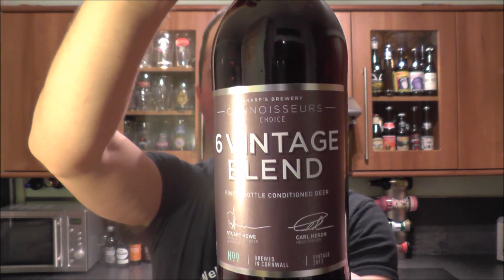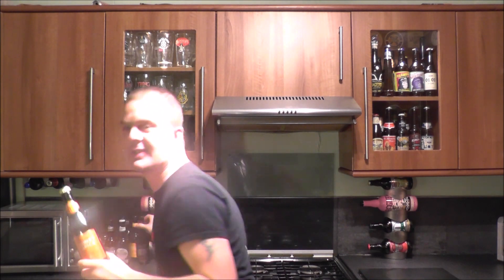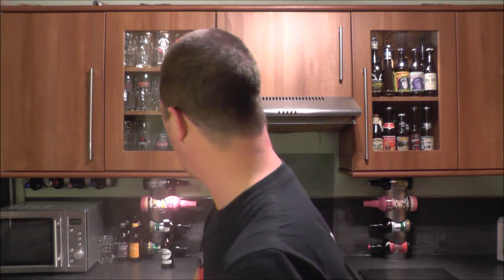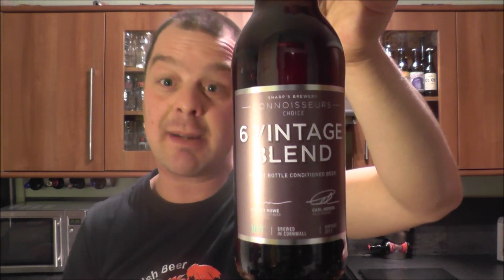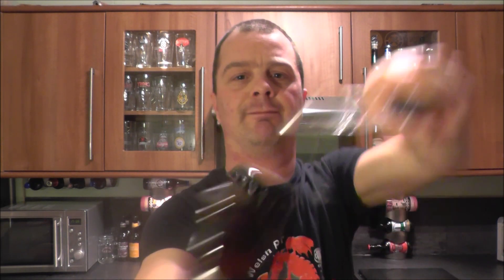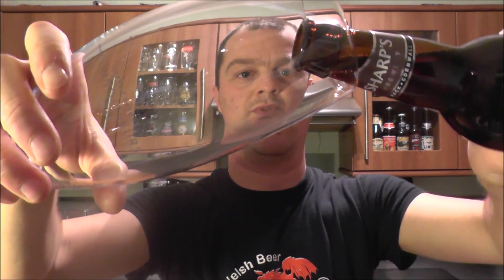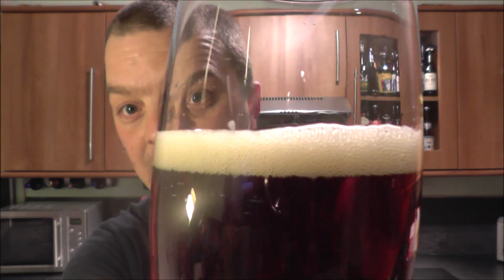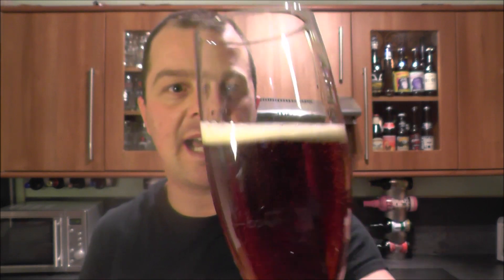Sharp's 6 Vintage Blend By Sharp's Brewery | Craft Beer Review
Real Ale Craft Beer Reviews Sharp's 6 Vintage Blend By Sharp's Brewery | Craft Beer Review